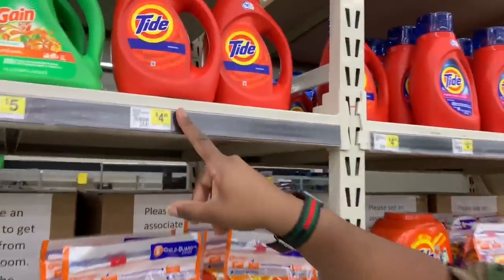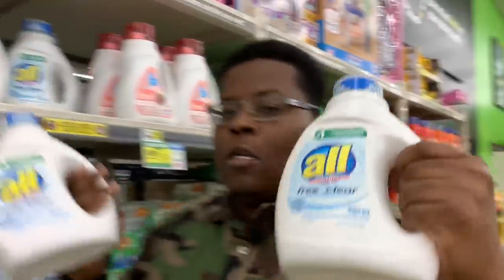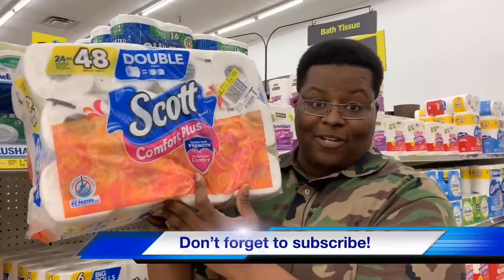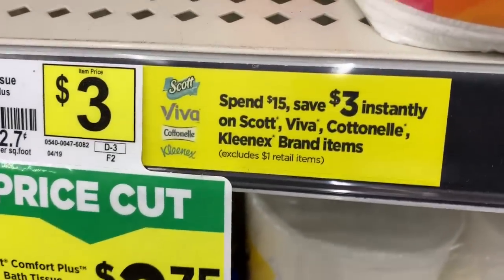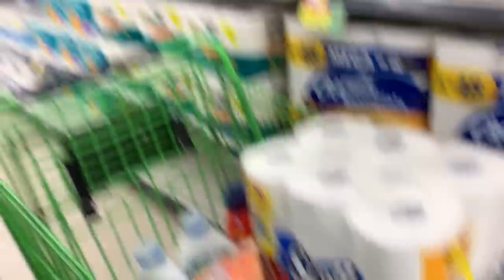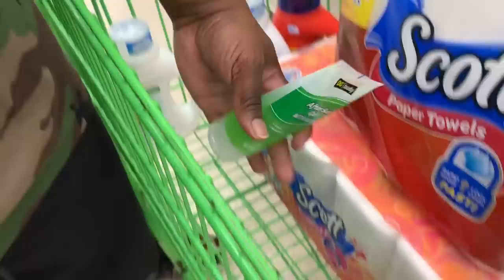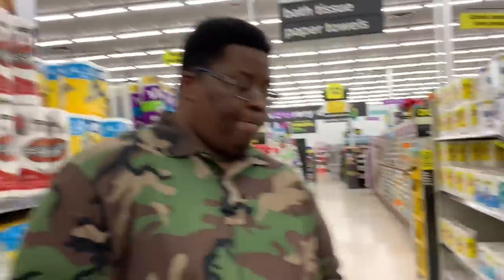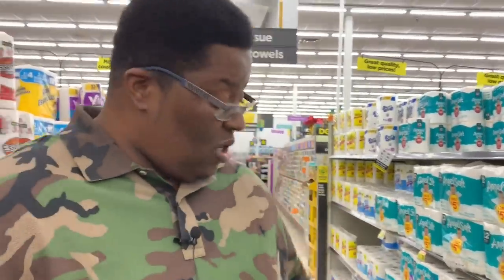Dollar General Scenarios For Saturday 9/7 - All Digital Coupons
GregThatDude

Snap Chat
GregThatDude